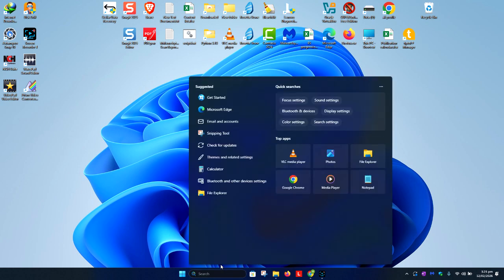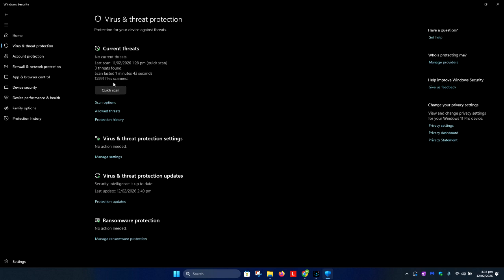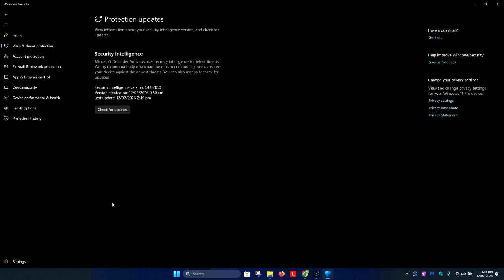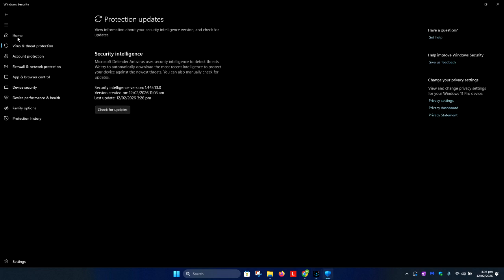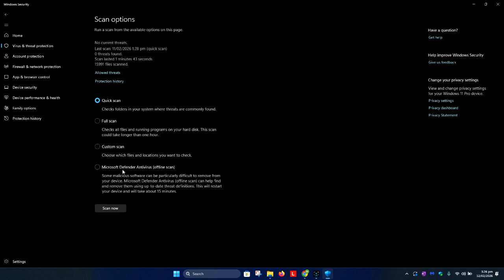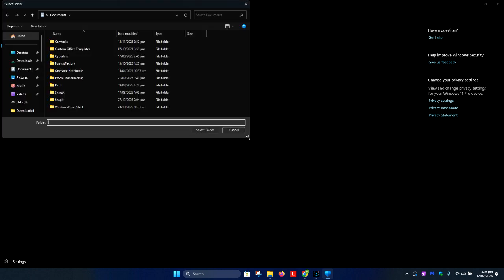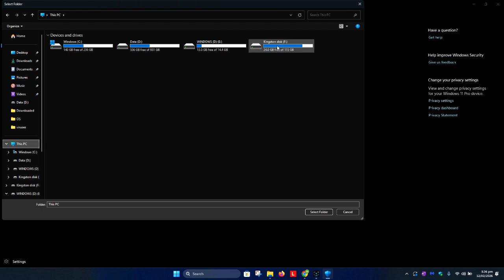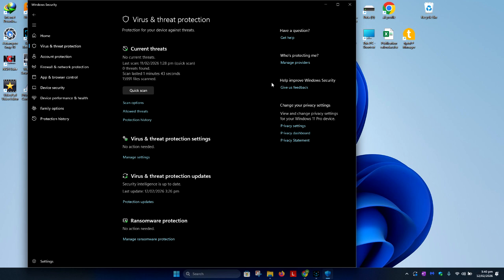How to Remove Viruses Using Only Windows Security! (No Downloads)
Learn how to remove viruses and malware from your PC using only built-in tools. This step-by-step guide shows you how to run a full scan, use Microsoft Defender Offline scan for stubborn malware, and clean your Windows computer completely free without downloading third-party software.